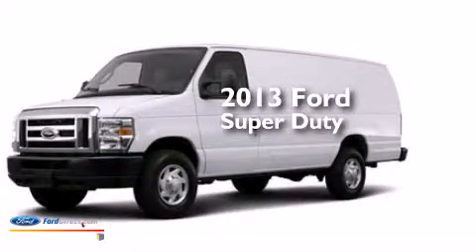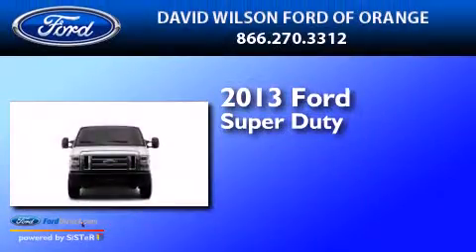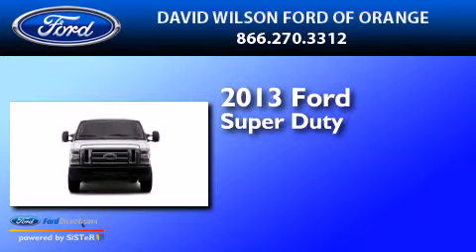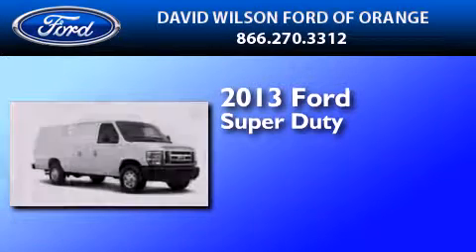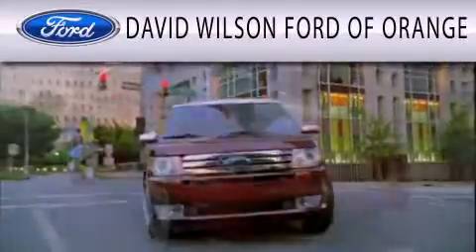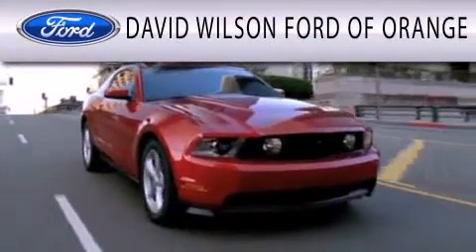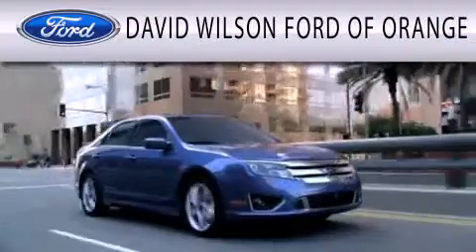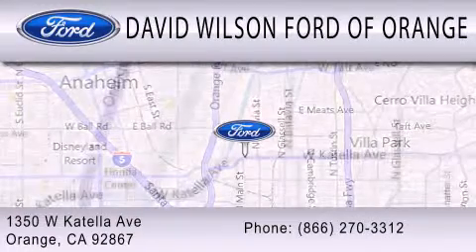2013 FORD ECONOLINE 350 Orange CA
We have been honored to serve the Orange CA area , we promise that your experience at our dealership will exceed your expectations ! Year : 2013 Make : FORD Model : ECONOLINE 350 Engine : 5.4L V8 16V MPFI SOHC Trans .